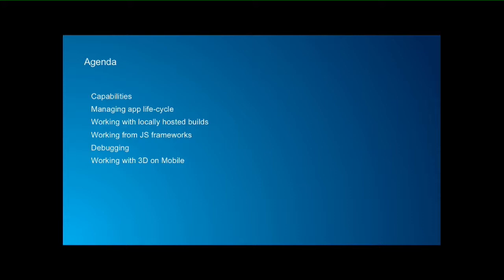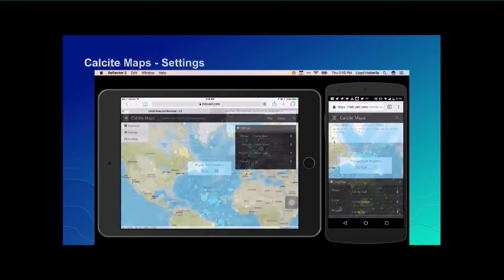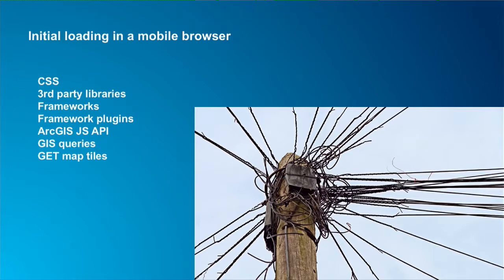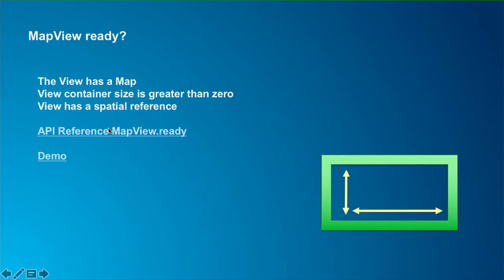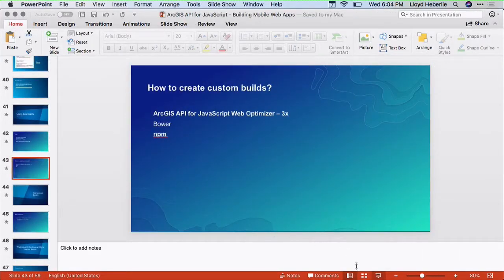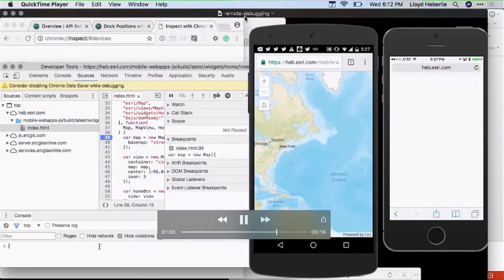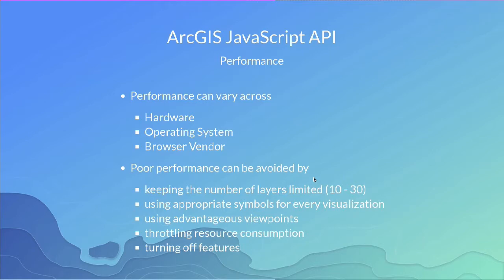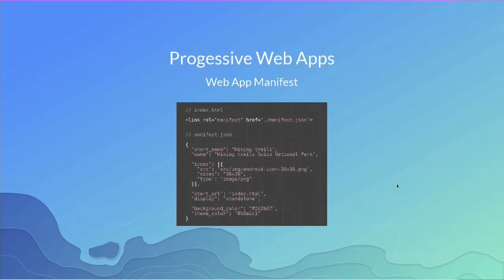ArcGIS API for JavaScript: Building Mobile Web Apps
This fast paced session explores building 2D and 3D mapping apps using a Mobile First approach with the ArcGIS API for JavaScript. Learn about important design and implementation considerations for building successful mobile JavaScript apps. Even though modern smartphones and tablets are powerful, they still aren’t as powerful as a laptop. By applying Mobile First development patterns you’ll learn how to build highly adaptable and responsive mapping applications that perform seamlessly and fast on a variety of device types and screen sizes.